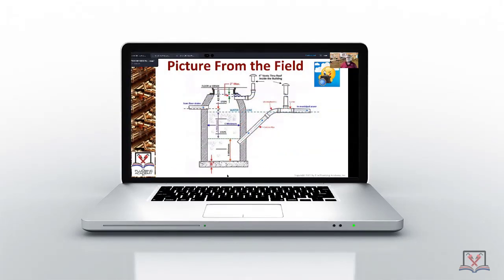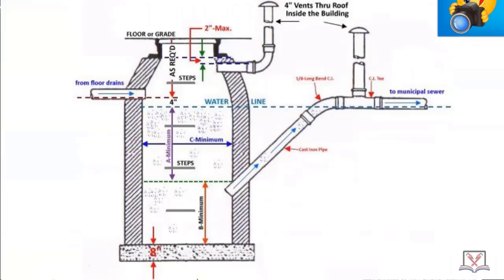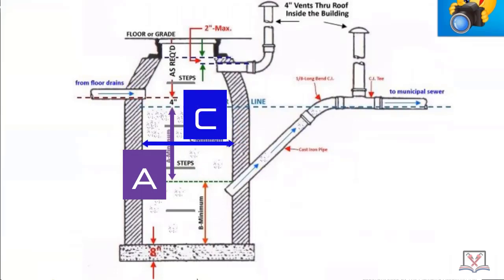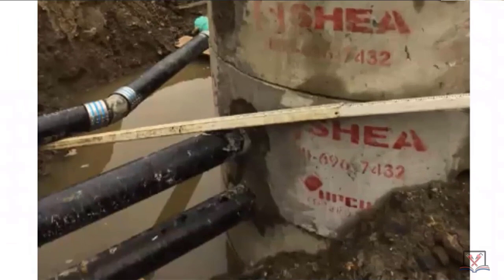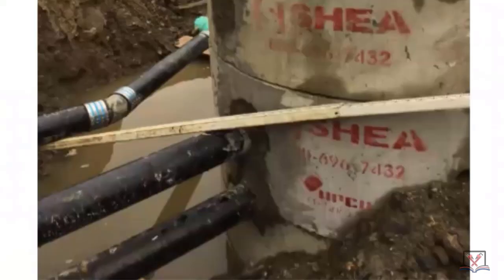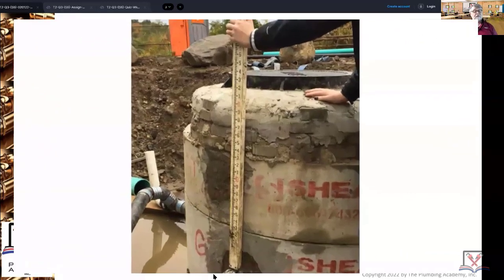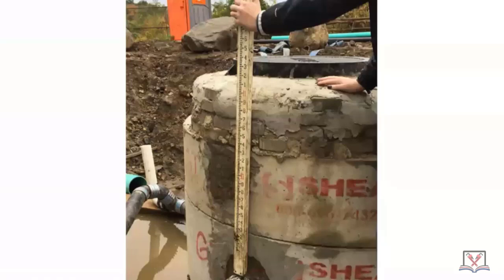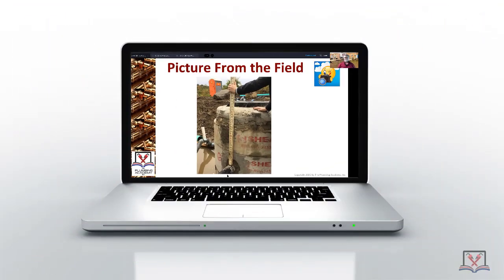From the Field Gasoline, Sand & Oil Separator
The Plumbing Academy, Inc. Instructor, Norman St. Hilaire, has amassed a collection of photographs during his years as a municipal Plumbing and Gas Inspector. Here he shares shots of a Gasoline, Sand & Oil Separator, and, explains what you are seeing.